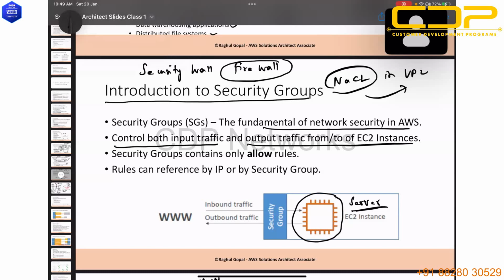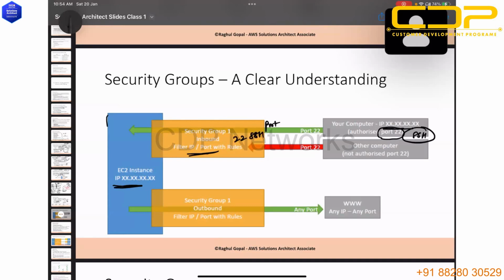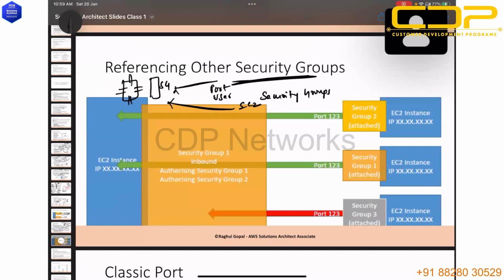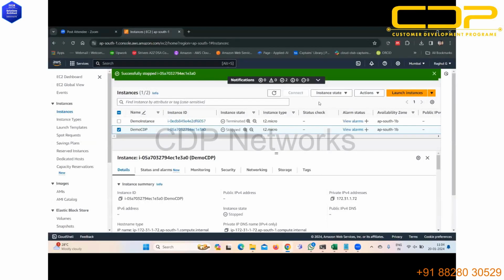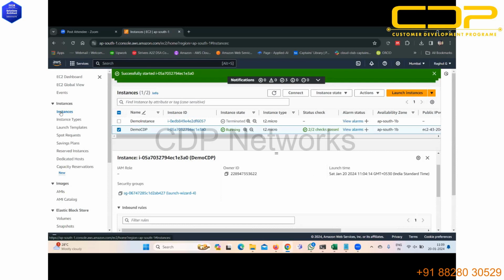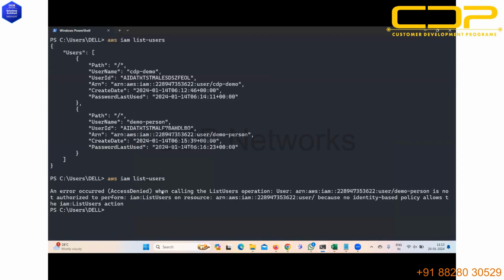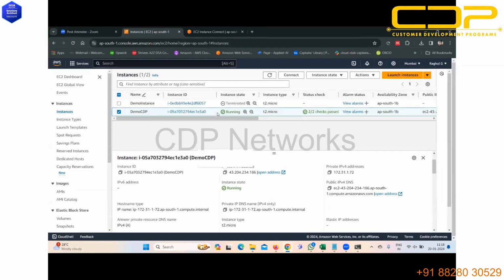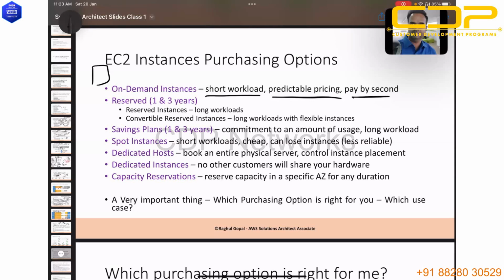AWS Solution Architect | Day 2 Part 3 | AWS Essentials | By CDP Networks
🚀 Welcome to Day 2 Part 3 of our AWS Cloud Solution Architect Basics online course with Raghul at CDP Networks! ☁️

Today, we're delving deeper into the foundational concepts of AWS that will accelerate your journey into cloud computing.

🌐 Raghul will lead you through the fundamental AWS services, encompassing compute, storage, networking, and databases. You'll grasp how these services form the bedrock of scalable and resilient cloud applications.

💡 Get prepared to delve into essential AWS services such as Elastic Compute Cloud (EC2), Simple Storage Service (S3), Virtual Private Cloud (VPC), and Relational Database Service (RDS). Through practical examples and real-world use cases, Raghul will underscore the significance of each service in the contemporary IT landscape.

📚 At CDP Networks, we're dedicated to equipping you with practical skills and knowledge to excel in the dynamic realm of cloud computing. Whether you're a novice or aiming to bolster your AWS proficiency, Day 2 Part 3 is tailored to fulfill your learning objectives.

💻 Are you primed to embark on your AWS Essentials journey and construct a robust foundation for your cloud career? Together, we'll propel you toward success in cloud computing! ☁️🎓

🌐 Don't forget to explore our website for additional resources and updates: [CDP Networks]

📲 **Join our WhatsApp group** for discussions, updates, and supplementary materials: [WhatsApp Link]

Seize this opportunity to learn from industry experts and elevate your cloud skills!